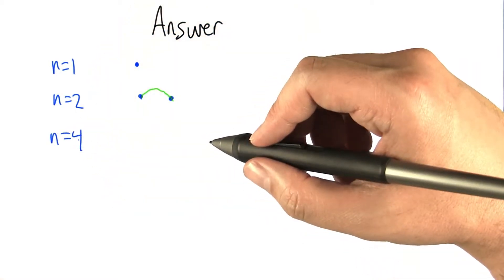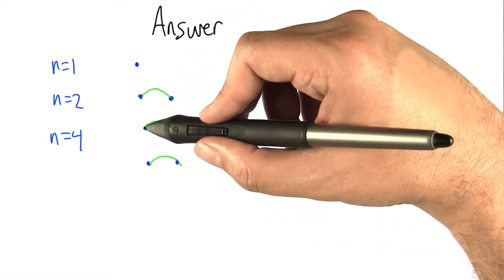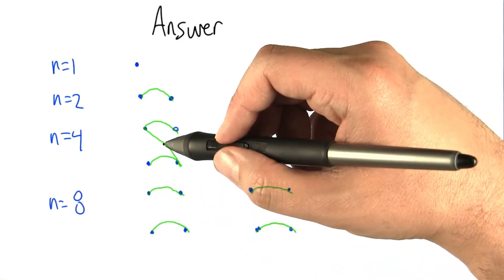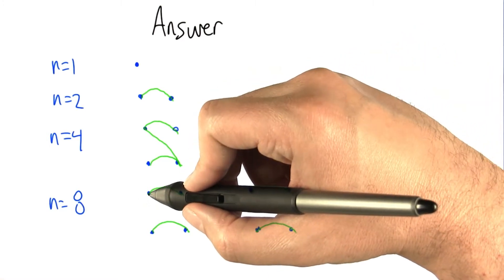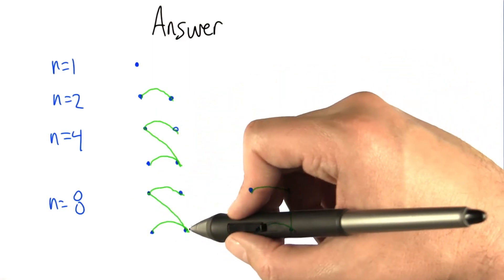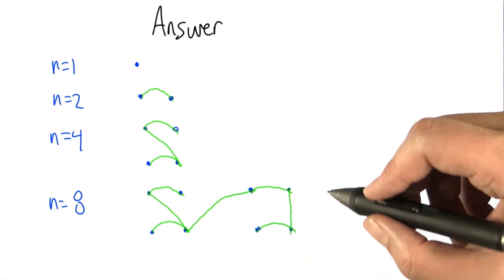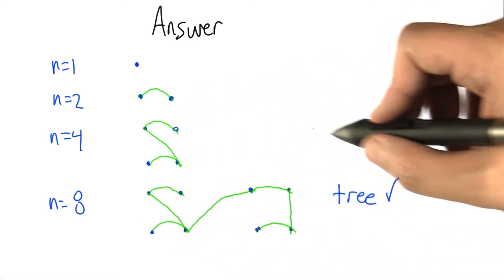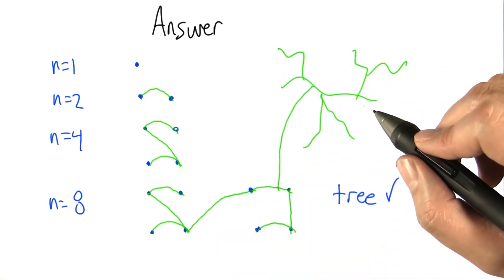Recursive Graphs Solution - Intro to Algorithms